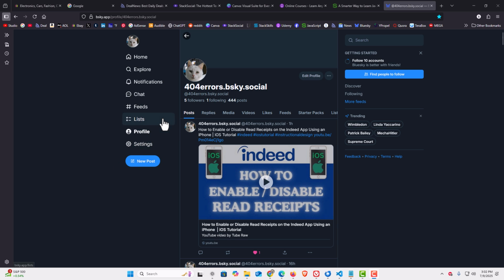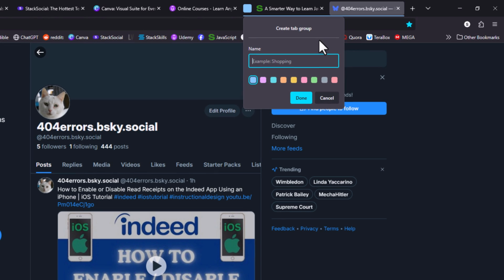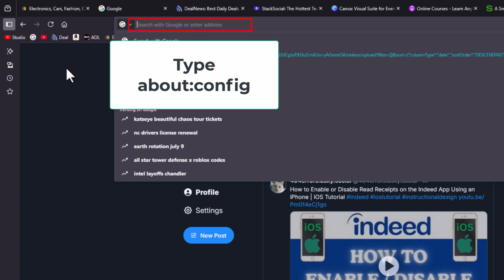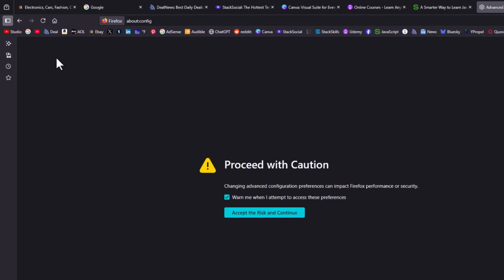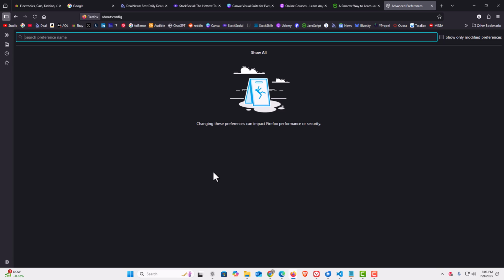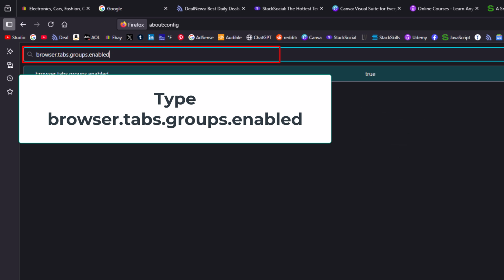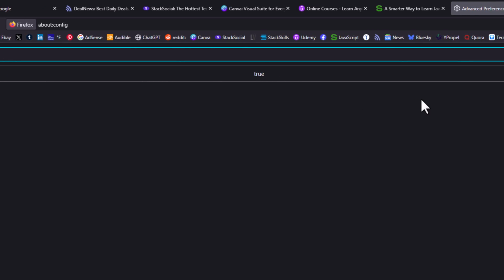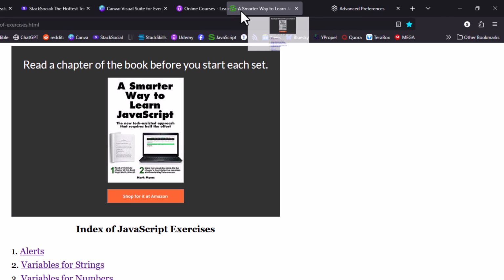How to Enable or Disable Tab Grouping in the Mozilla Firefox Web Browser | PC Tutorial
In this quick tutorial, you'll learn how to enable or disable tab grouping in the Mozilla Firefox web browser on your PC. Tab grouping is a helpful feature that organizes open tabs into collapsible groups, making your browsing experience cleaner and more efficient. This step-by-step guide will show you how to access Firefox's advanced configuration settings (about:config) to control this functionality.

Simple Steps
1. Open the Firefox web Browser.
2. In the address bar, type about:config into the address bar and click the enter key.
3. On the "Proceed With Caution" page, click "Accept The Risk And Continue".
4. In the search bar at the top, type browser.tabs.groups.enabled.
5. Toggle on or off browser.tabs.groups.enabled.

Chapters
0:00 How To Access Hidden Settings On The Firefox Browser
0:20 Open The Firefox Web Browser
0:45 In The Address Bar, Type about:config
1:00 Click On Accept Risk And Continue
1:14 In The Search Bar Type browser.tabs.groups.enabled
1:30 Turn On Or Off browser.tabs.groups.enabled